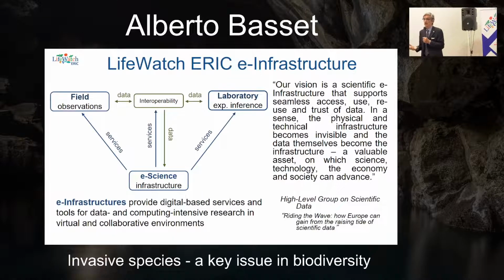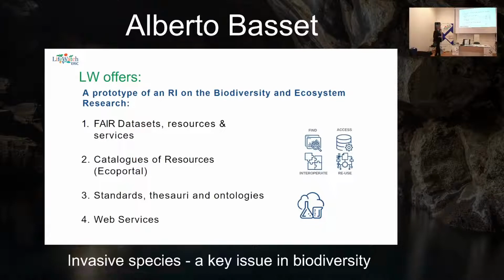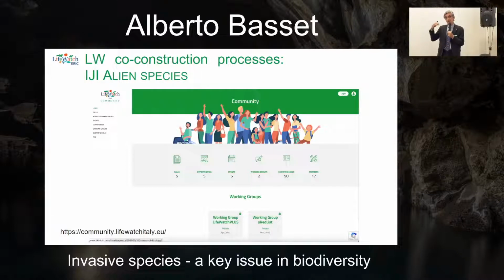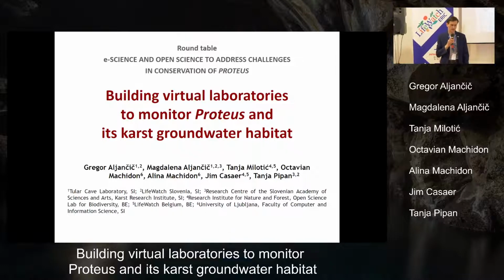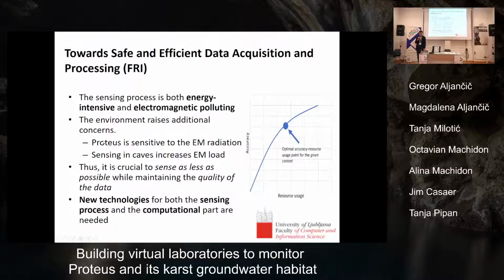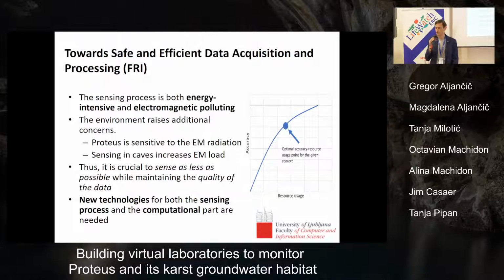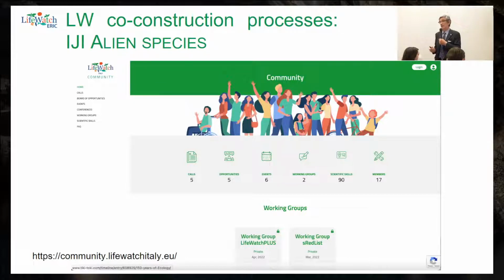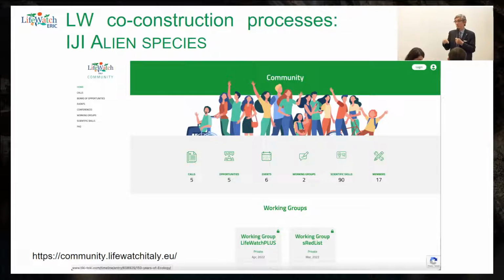SOS Proteus - Round Table Session - Live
4th International meeting SOS Proteus:
CONSERVATION OF PROTEUS AND ITS HABITATFACING CLIMATE CHANGE CHALLENGES

Research and conservation of Proteus and protection of karst water resourcesand climate change prospective

Round Table Session - Live - Starting at 21:43